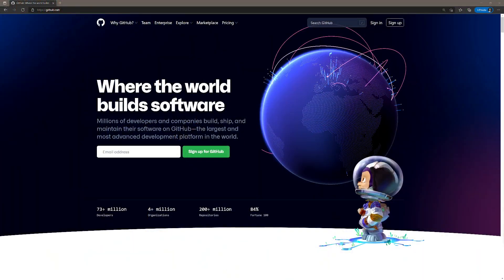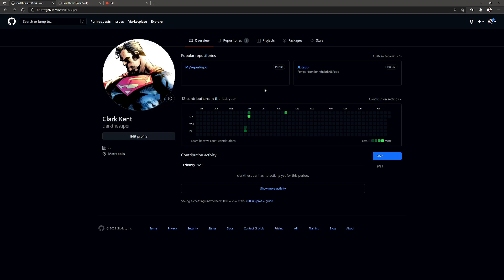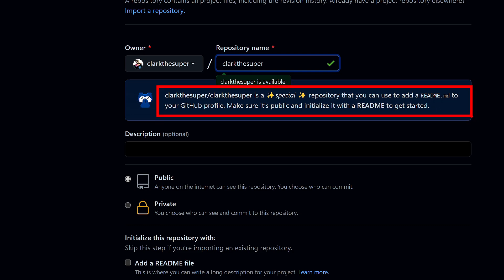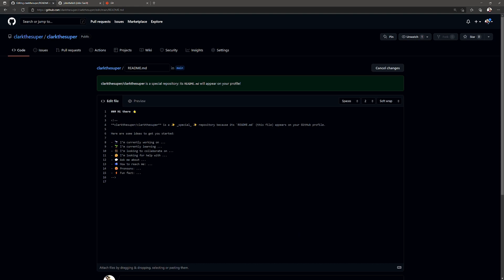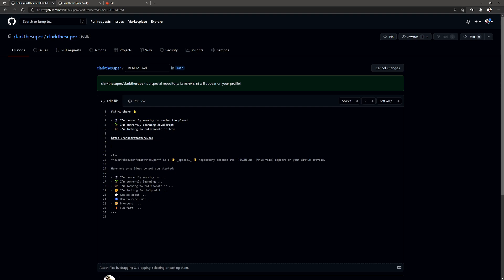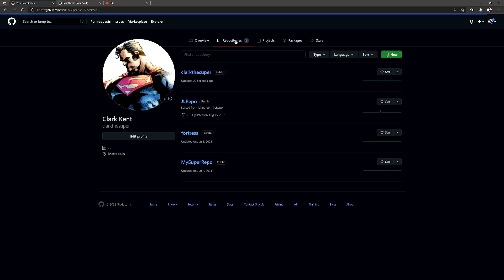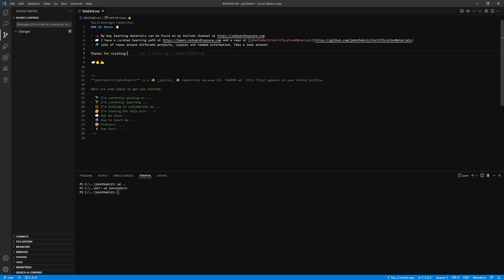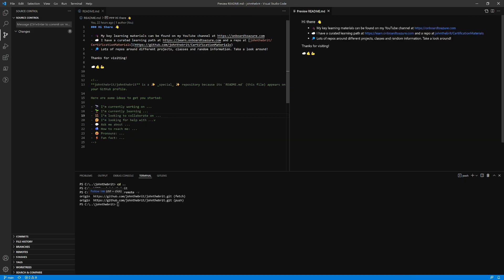Create an Awesome GitHub Profile Page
Really easy GitHub step to create a cool, customized GitHub profile page.

0:00 - Introduction
0:50 - Creating the profile repository
2:51 - Editing the readme file
4:53 - A local clone and edit
6:52 - Close